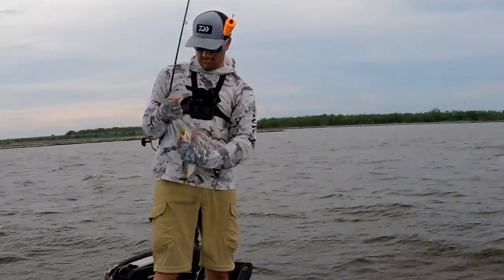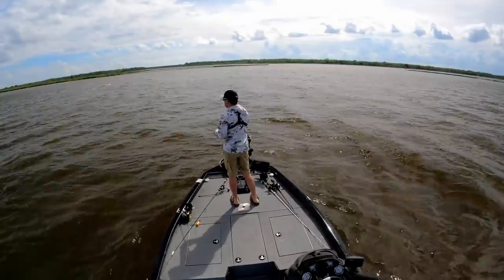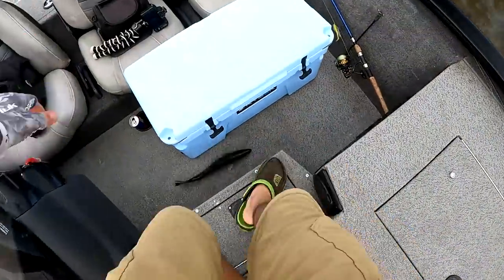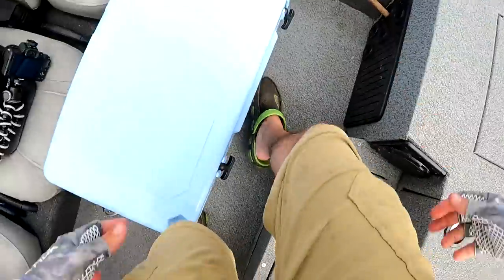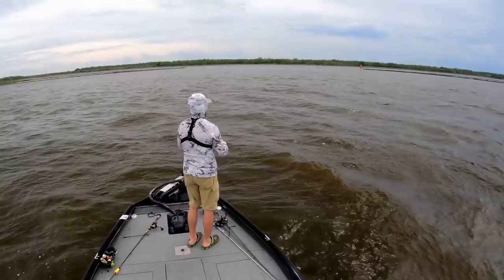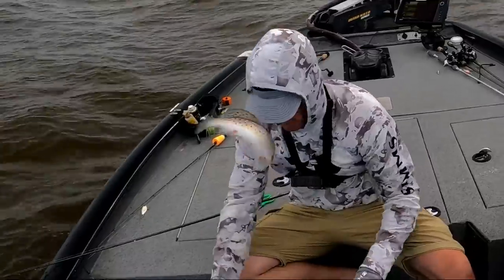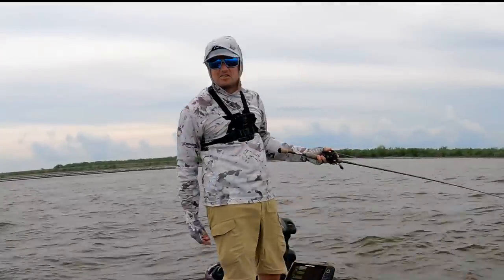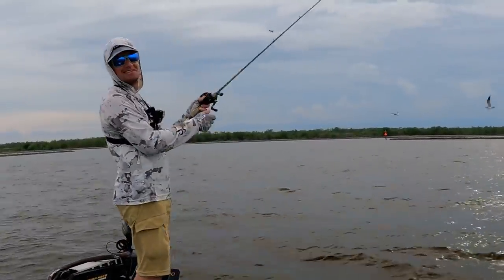LIMIT of Speckled Trout at Martello Castle in Lake Borgne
Join me as I fish the popular Martello Castle in Lake Borgne to catch a limit of speckled trout!

Martello Castle is what we inshore anglers call a "community honey hole", meaning it's an easily recognized and obvious fishing spot that tends to give up really good speckled trout fishing, especially during the fall months.

But, like any community honey hole, it can become rather crowded and so pressured that fishing it becomes difficult.

Most people who fish this spot don't show up until well after the word is out! If they fish the conditions (rather than what they see on Facebook) then they'd be able to have the entire fishing location to themselves just like I did in this video.

Yes, I got there early (in September) and made the most of a strong falling tide to sit in one spot and catch an entire limit of speckled trout, all by myself.

Martello Castle is not the only spot in Lake Borgne that will turn on with speckled trout, and if you possess the knowledge and skills I teach inside LAFB Elite then you'll know EXACTLY where to go RIGHT NOW to catch an awesome box of speckled trout!